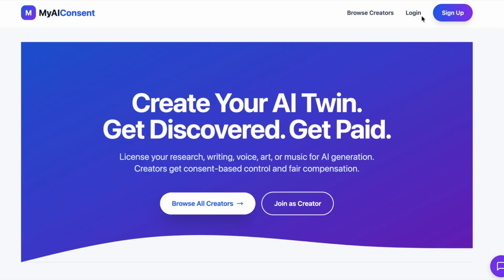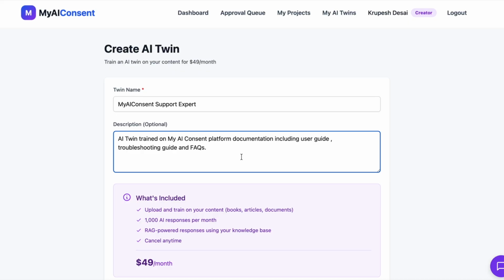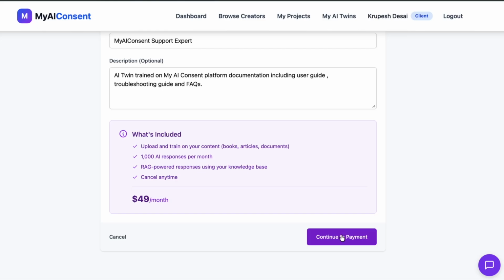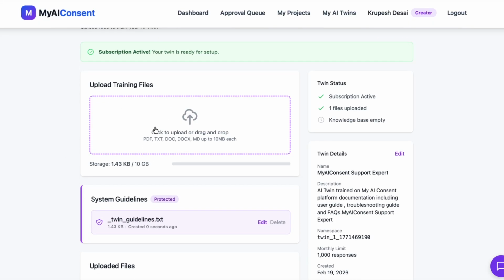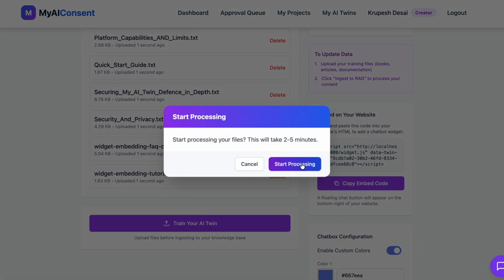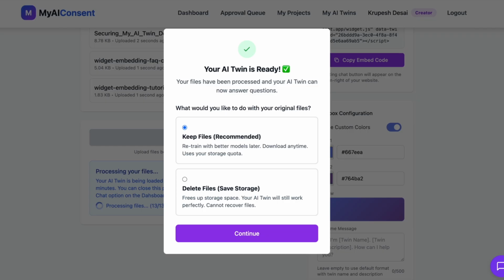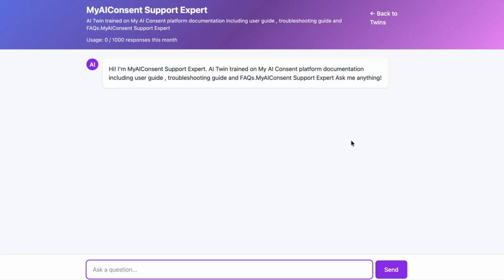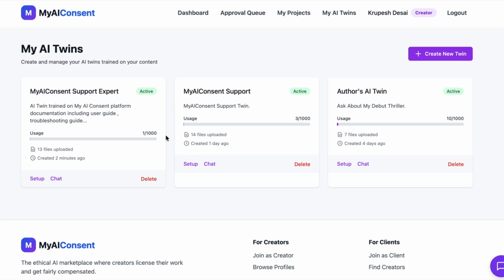Create Your Own AI Twin with Chatbot in 5 Minutes | MyAIConsent Tutorial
🚀 Create Your Own AI Chatbot in 5 Minutes | MyAIConsent Tutorial

Turn your expertise into a 24/7 AI assistant that answers questions while you sleep. No coding required!

In this step-by-step tutorial, I'll show you how to:
✅ Create an AI twin trained on YOUR content
✅ Upload documents (PDFs, Word docs, text files)
✅ Customize your chatbot's appearance
✅ Embed it on your website in seconds
✅ Get 1,000 AI responses per month

Perfect for:
- Consultants who want to automate client questions
- Course creators providing student support
- Business owners handling customer inquiries
- Anyone who wants to monetize their expertise

⏱️ Timestamps:
0:00 - Introduction
0:09 - Sign Up & Login
0:29 - Create Your AI Twin
1:06 - Upload Training Files
1:46 - Test Your Chatbot
2:16 - Embed on Website
2:29 - Get Started